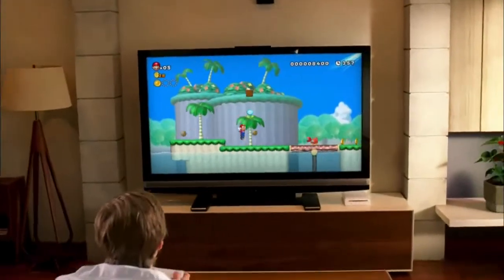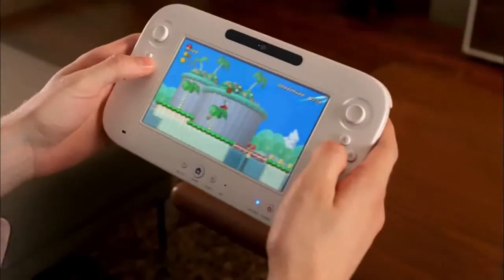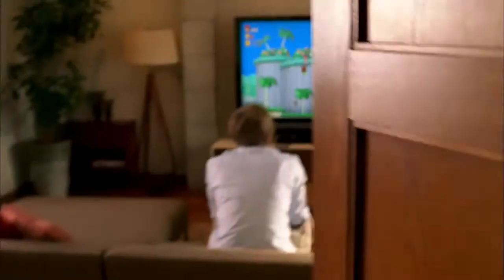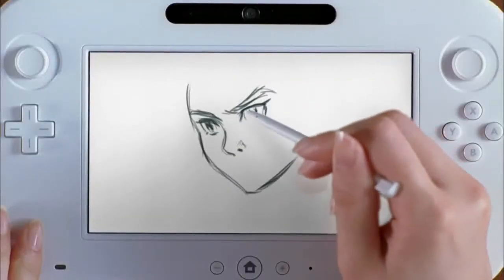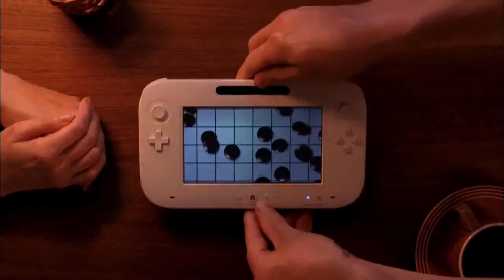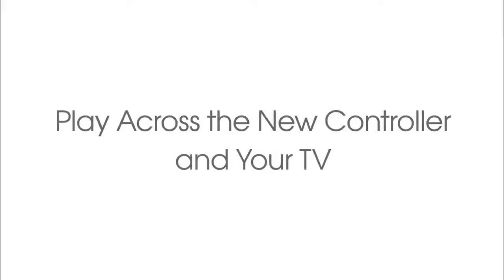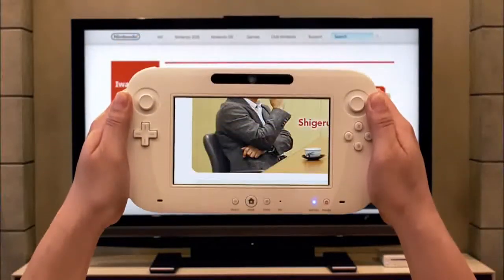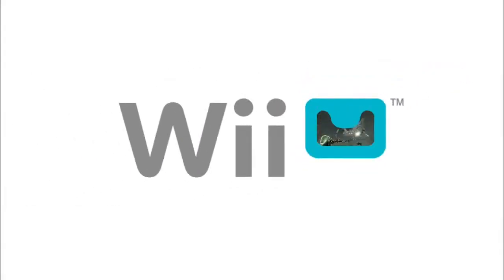Wii U Trailer and Review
We show you the new Nintendo Wii U concept trailer and give our thoughts on this new console.